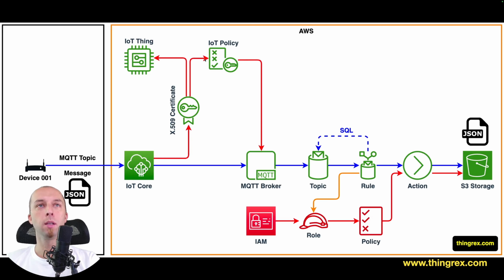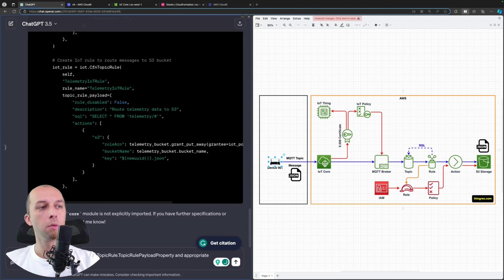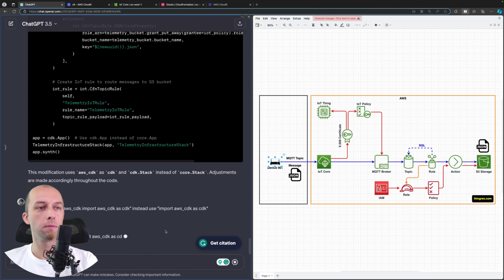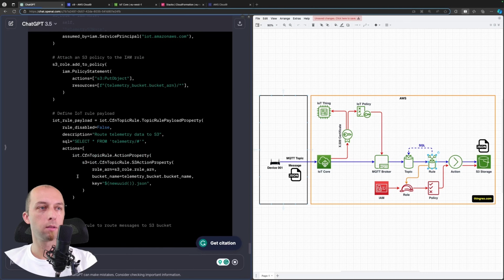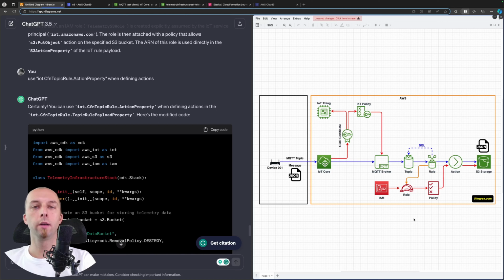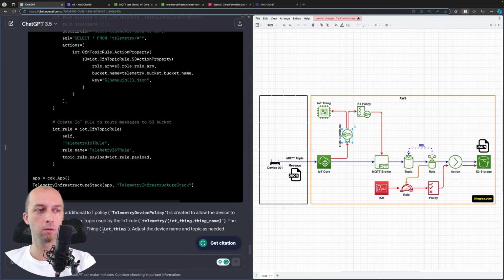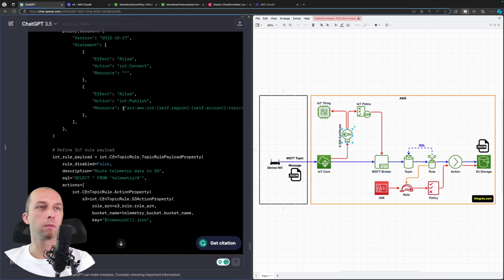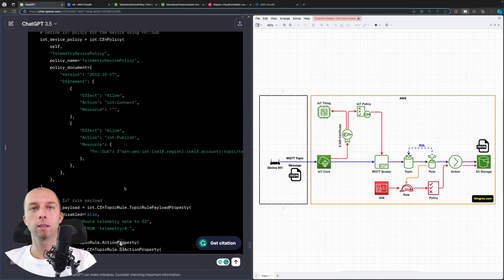Navigating the AI Minefield - can we use ChatGPT to generate the AWS IoT infrastructure for us?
In this video, I tried to make ChatGPT generate the AWS Cloud infrastructure required to send telemetry messages from devices to the cloud backend. I asked it to use the AWS CDK to describe infrastructure as code so we could deploy that setup and test if it actually works.

If you are curious about the outcome, please watch this video.

I shared my conversation with ChatGPT so you can review it and try deployment in your AWS account.

Let me know if that topic is interesting for you!